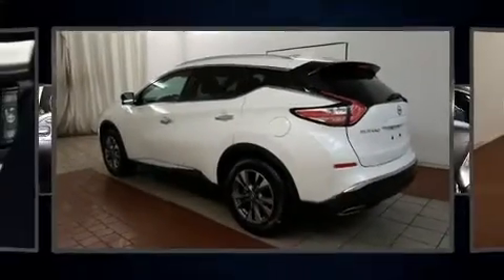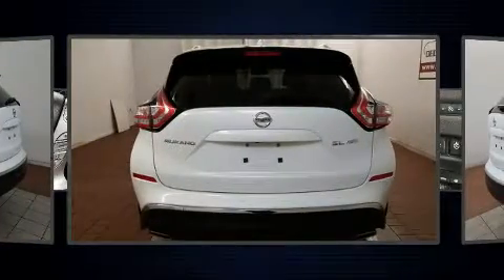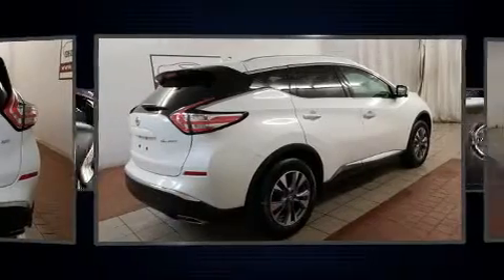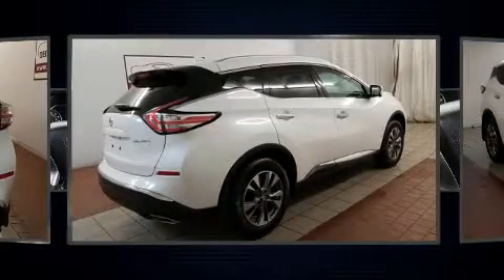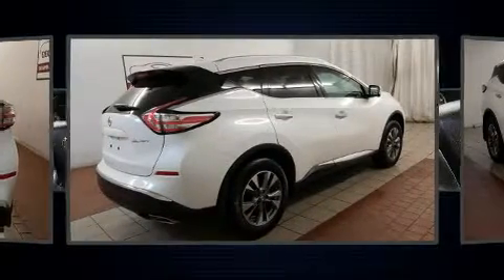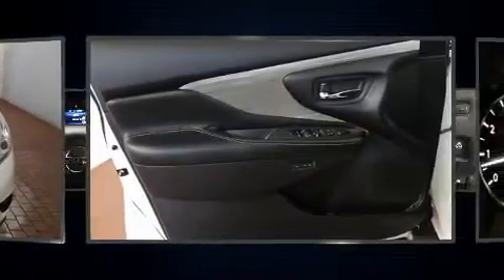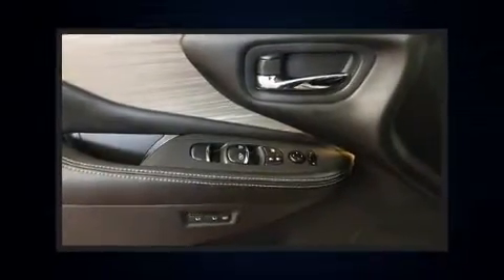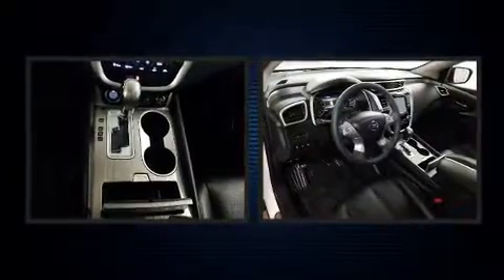2017 Nissan Murano in Dedham, MA 02026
Load your family into the 2017 Nissan Murano. With fewer than a thousand miles on the odometer, this 4 door sport utility vehicle prioritizes comfort, safety and convenience. Under the hood you'll find a 6 cylinder engine with more than 250 horsepower, and for added security, dynamic Stability Control supplements the drivetrain. All wheel drive keeps this model firmly attached to the road surface. Nissan prioritized practicality, efficiency, and style by including: a tachometer, a trip computer, front bucket seats, automatic temperature control, fully automatic headlights, rear wipers, and cruise control. Premium sound drives 6 speakers, providing you and your passengers a sensational audio experience. In the event of a rollover collision, side curtain airbags provide additional protection for outboard seated passengers. Our aim is to provide our customers with the best prices and service at all times. Please don't hesitate to give us a call.